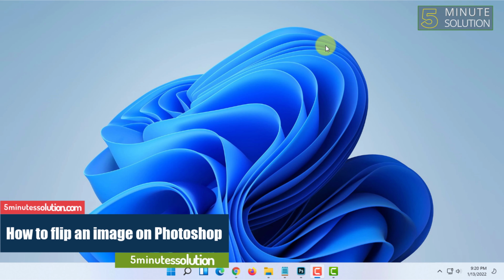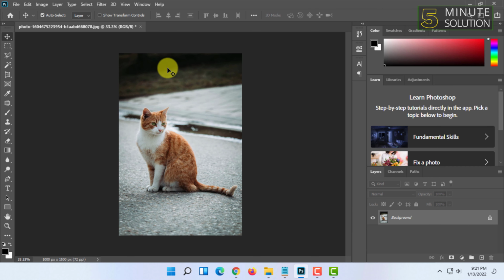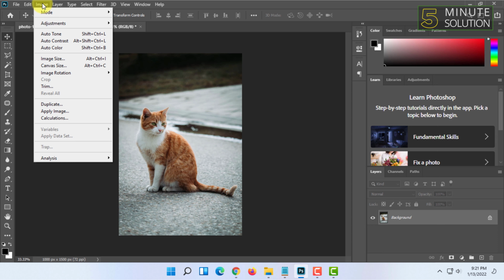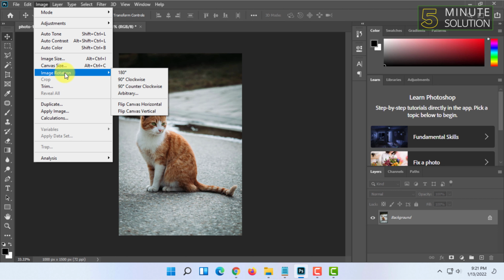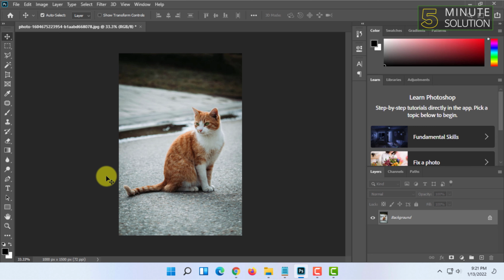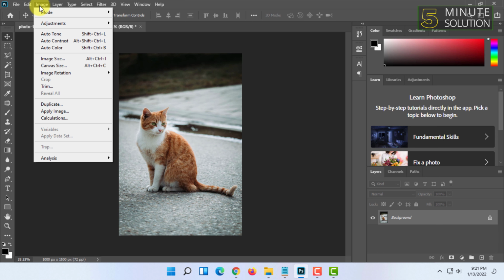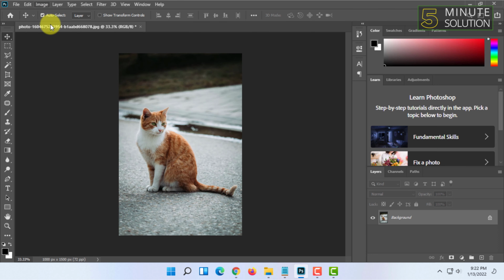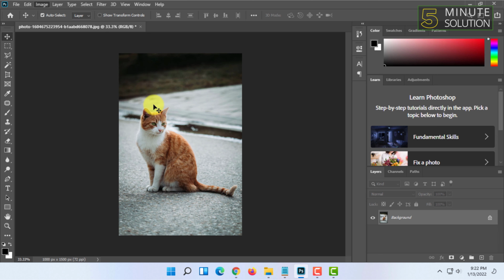How to flip an image on Photoshop 2024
How to flip an image in Photoshop
Open Photoshop CC 2020 and select "Open" and then select the file you want to flip. ...
Select "Image" from the main toolbar at the top, then scroll to "Image Rotation" then select "Flip Canvas Horizontal." ...
Now, you'll want to save your flipped image

▼ Related Keywords ▼

"how to flip image in photoshop shortcut"
"how to flip an image in photoshop without rotating the canvas"